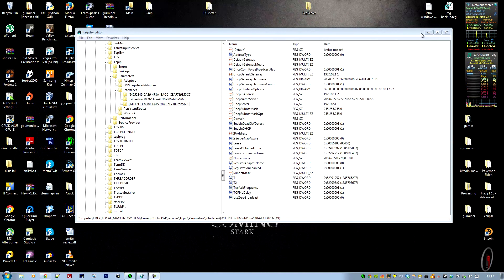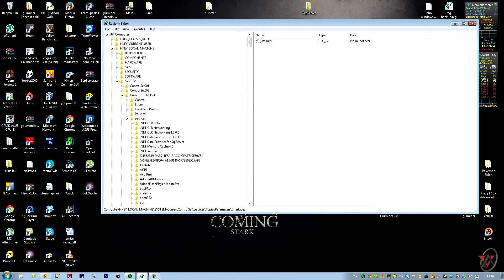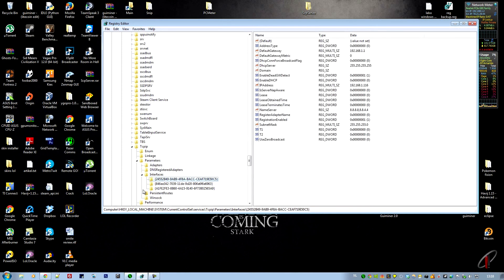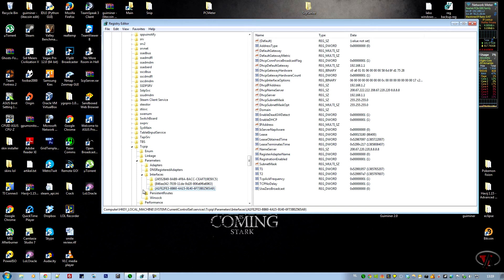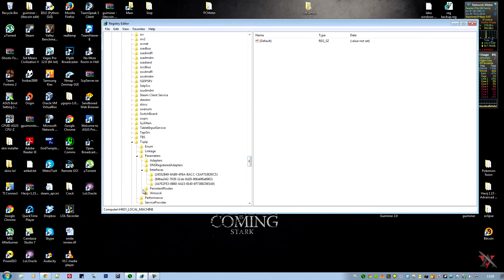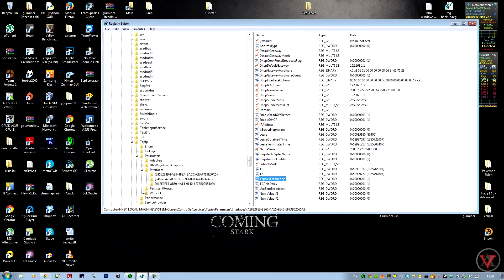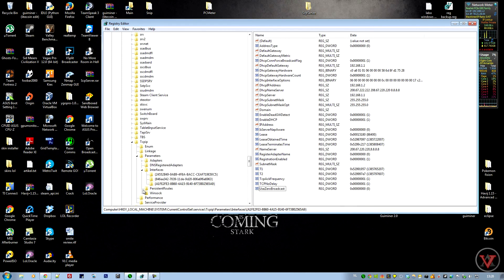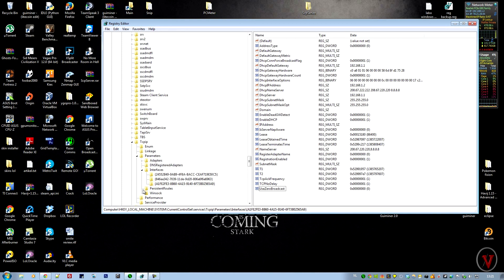How to reduce lag in games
Path
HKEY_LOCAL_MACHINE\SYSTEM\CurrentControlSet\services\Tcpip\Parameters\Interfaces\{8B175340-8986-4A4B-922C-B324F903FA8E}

--Ignore tags--